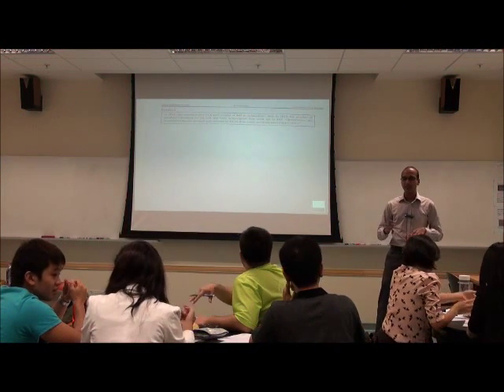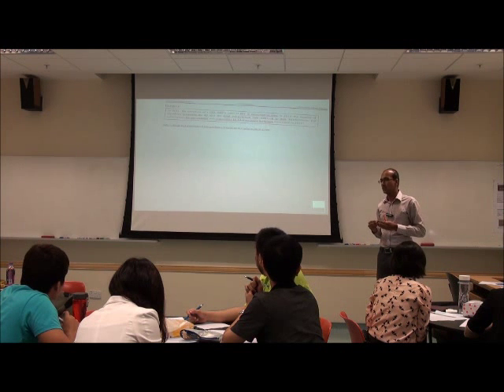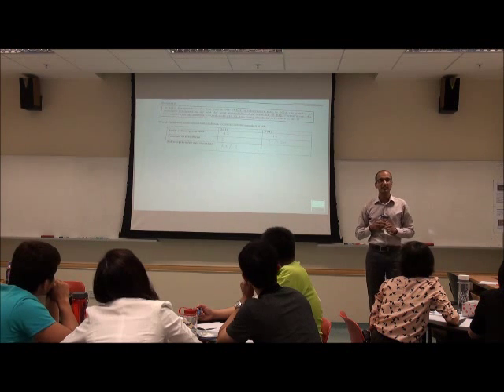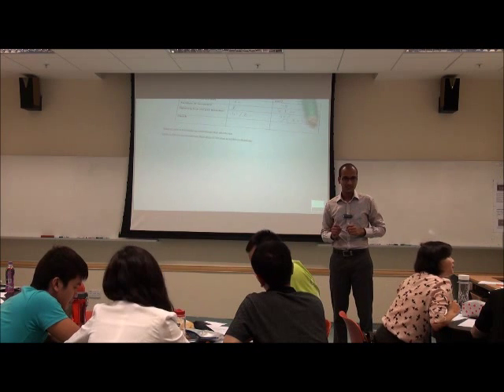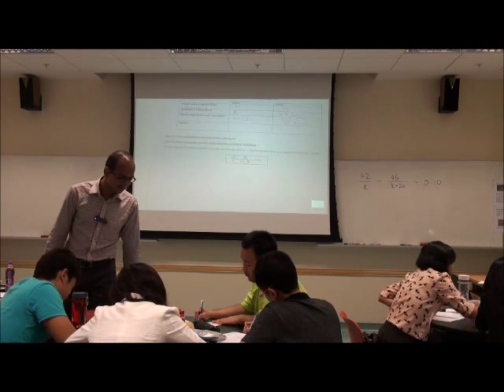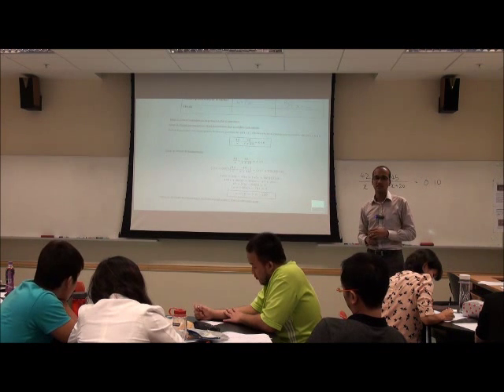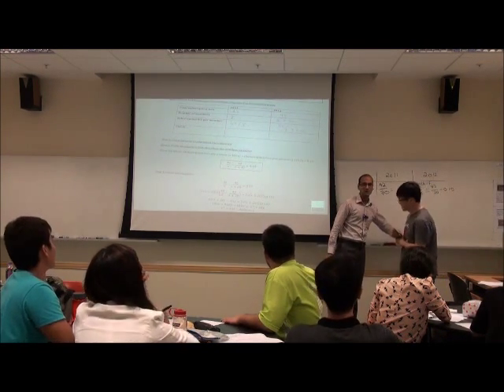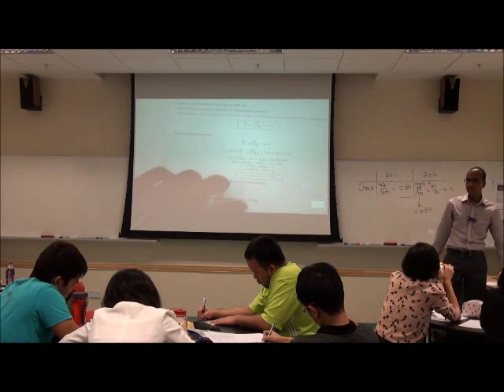Mathematics Microteaching: Problem Solving using Quadratic Equations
This is a 15 minute segment of a Mathematics lesson on problem solving using quadratic equations, delivered at the National Institute of Education (NIE), Singapore.